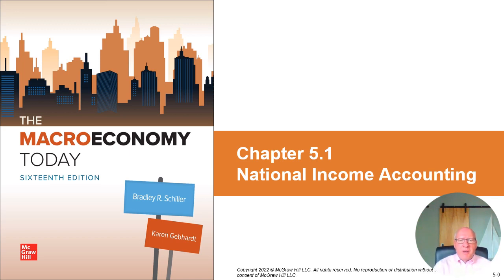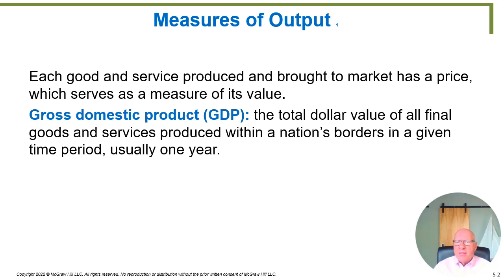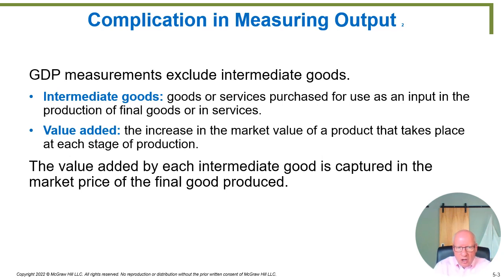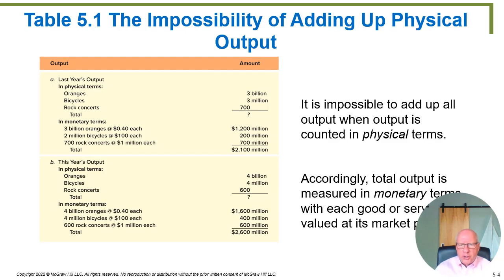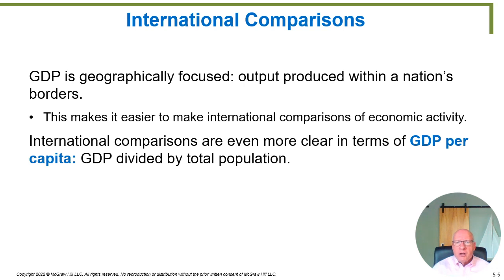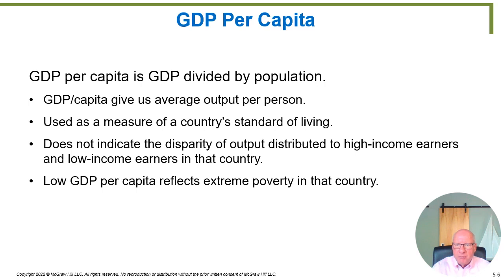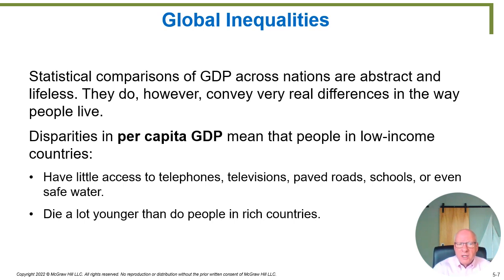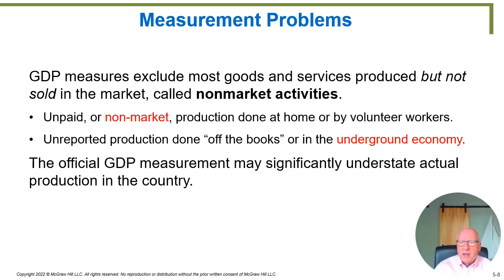Ch 5 1 Lecture Video BUS 601 Schiller